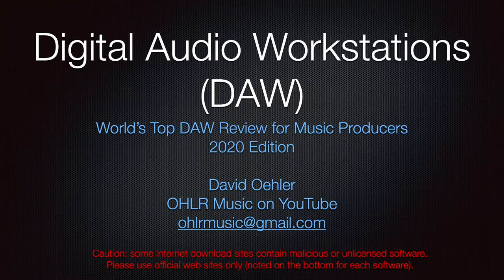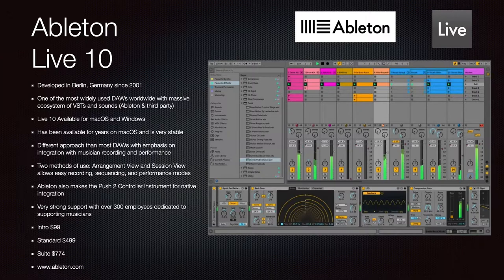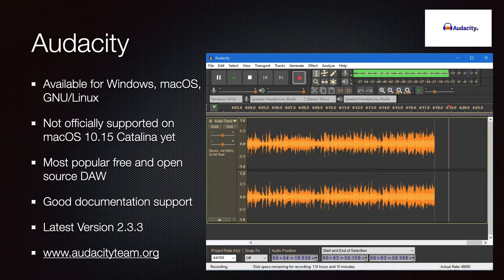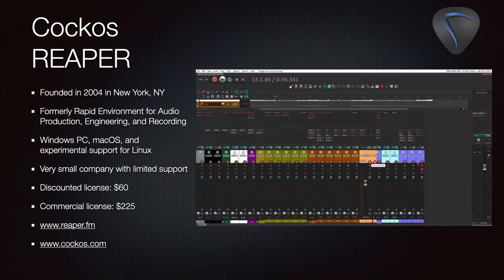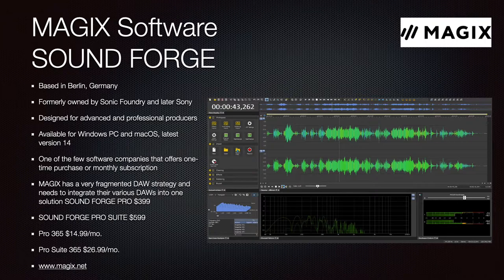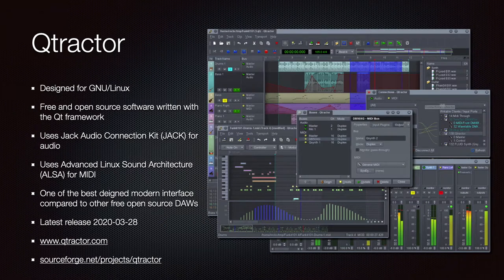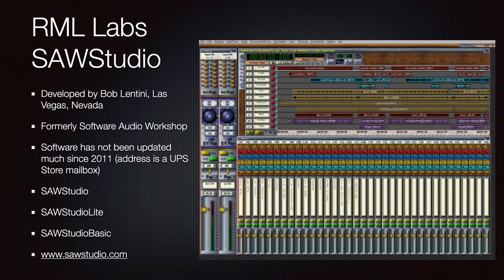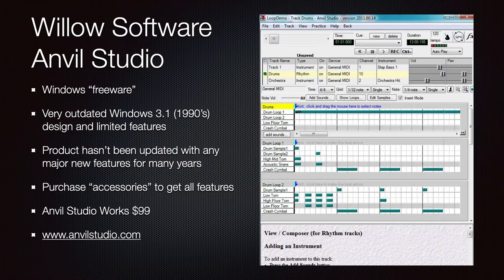World's Top Digital Audio Workstations - Review for Music Producers - 39 DAWs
In this video we review all 39 DAWs including:
Acoustica Mixcraft Pro Studio
Ableton Live
Apple GarageBand
Adour
Audacity
BandLab Cakewalk (formerly SONAR)
Bitwig Studio
Black Magic Design DaVinci Resolve
Bremmers Audio Design MultitrackStudio
Cockos REAPER
Harrison Consoles MIXBUS
Image-Line Software FL Studio
LMMS
MAGIX Software ACID Pro
MAGIX Software ACID Music Studio
MAGIX Software Samplitude Music Studio
MAGIX Software SOUND FORGE
MOTU Digital Performer (DP)
MusE
MuTools MuLab
n-Track Studio
Native Instruments Maschine
PreSonus Audio Electronics Studio One
Qtractor
Reason Studios Reason (formerly Propellerhead Record)
Renoise
Rosegarden Music Rosegarden
RML Labs SAWStudio
Steinberg Media Technologies Cubase
Steinberg Media Technologies SpectraLayers
Steinberg Media Technologies WaveLab
Tracktion Waveform Pro
Traverso-DAW
Willow Software Anvil Studio
Z-Systems Z-Maestro